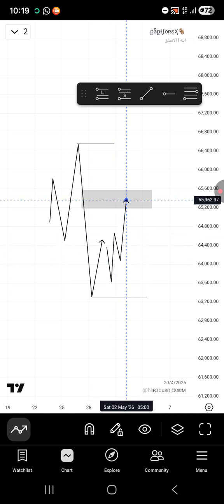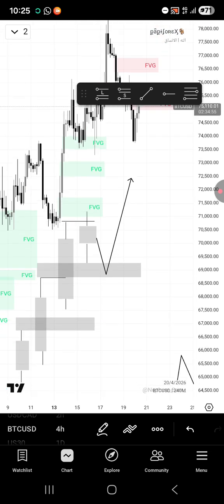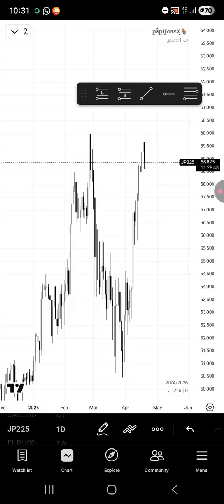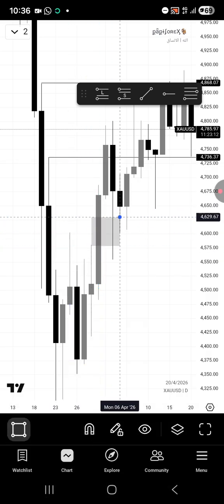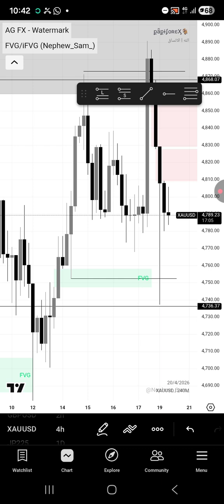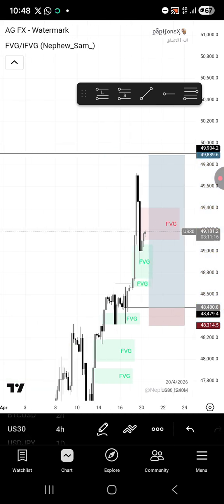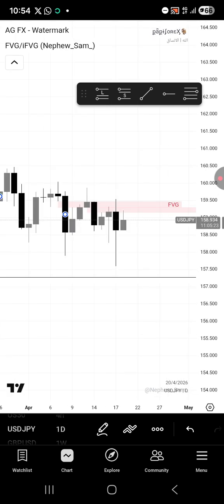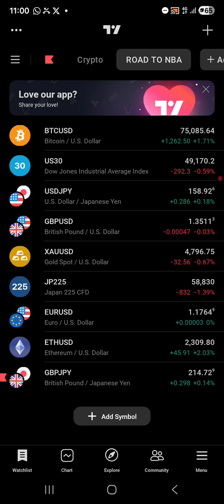HOW TO READ LIQUIDITY LIKE A PRO